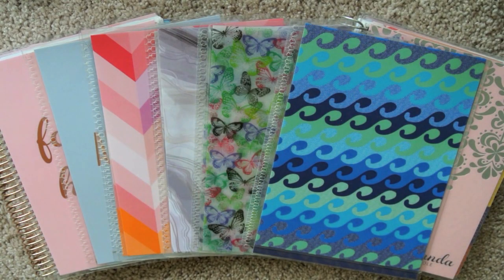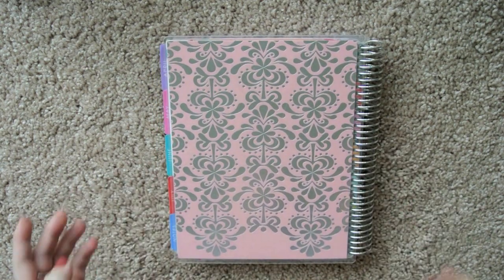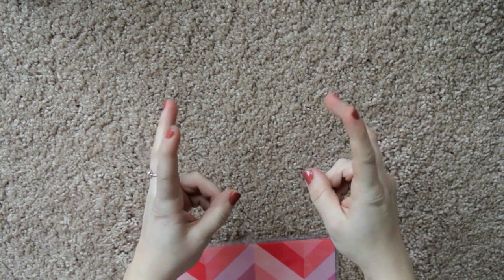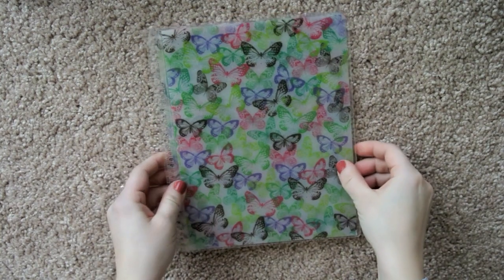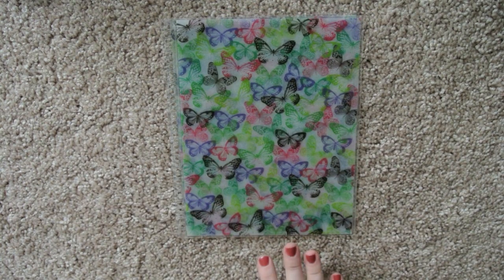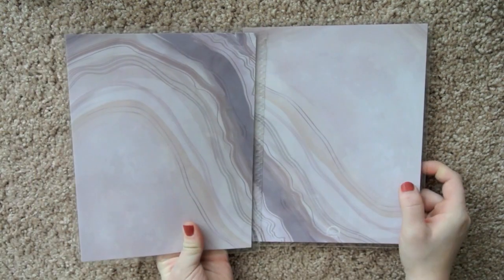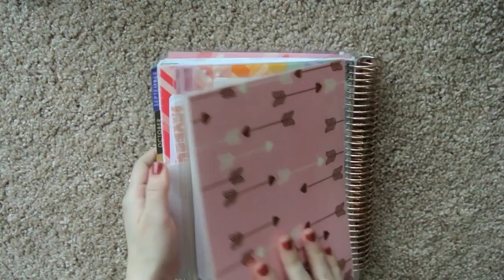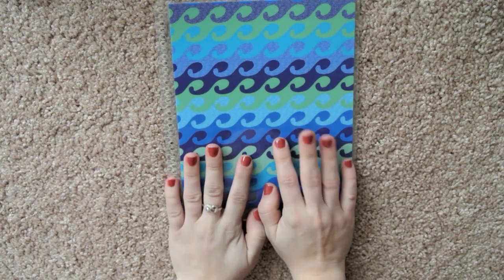My Cover Collection